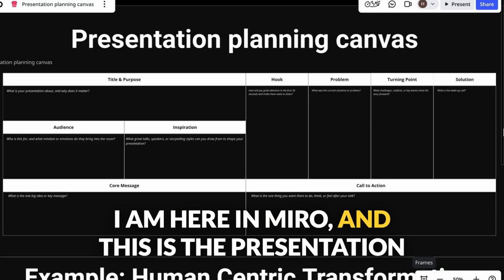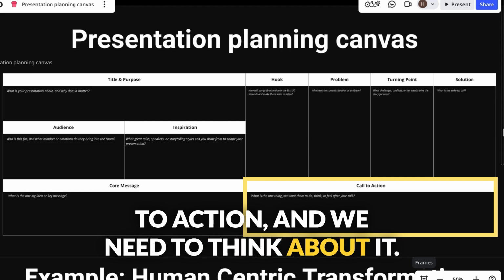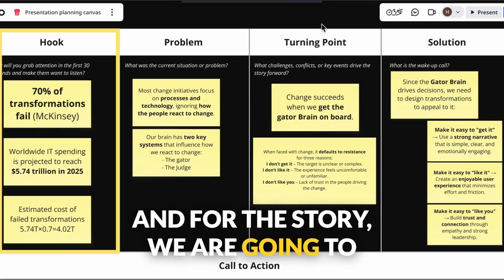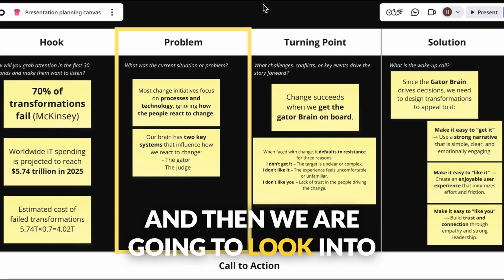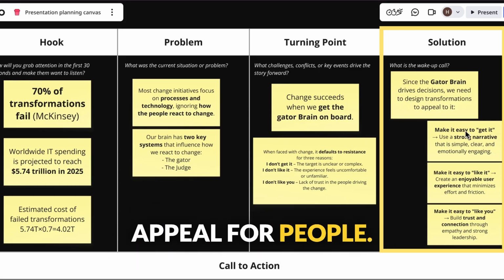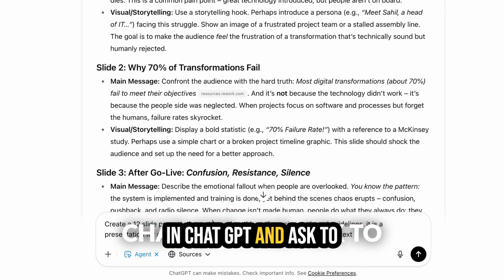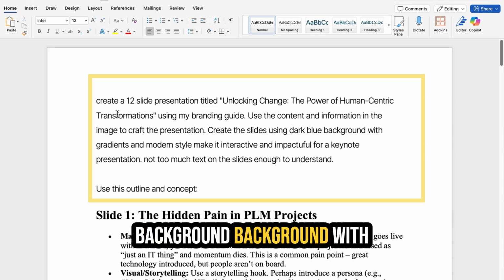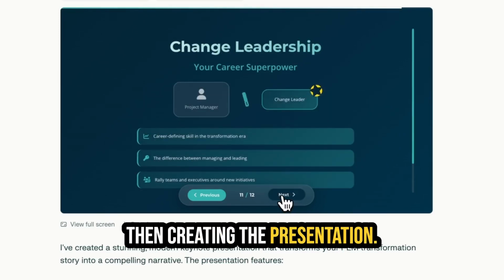Create presentations with AI and Design Thinking in minutes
Most presentations take hours to build—and still end up boring. But what if you could create powerful, engaging presentations in less than an hour using AI and design thinking?

In this video, I’ll show you step by step how to:
✅ Use a Presentation Canvas to structure your ideas
✅ Turn that canvas into slides with ChatGPT
✅ Add credible data and proof with Perplexity
✅ Apply design thinking principles to make your slides engaging and clear

Whether you’re pitching to executives, teaching a class, or leading a team workshop, this method will help you create presentations with AI that look professional, tell a story, and keep your audience engaged.

What you’ll learn:

- How to brainstorm presentations concepts faster with design thinking

- How to design simple, consistent, and on-brand presentations with AI

- How to combine AI with design thinking for better storytelling

- How to use Perplexity to back up your slides with real data

- How to design simple, consistent, and on-brand presentations

I’m Lena Gut, a business consultant and coach passionate about AI, tech, and design thinking. Here you’ll find tutorials, strategies, and workshops to help you work smarter and lead change with confidence.

⏱️ Timestamps:
0:00 – Why most presentations fail (and waste time)
0:30 – How AI + design thinking can help
1:00 – Step 1: The Presentation Canvas explained
4:45 – Step 2: Turn ideas into a solid outline with ChatGPT
5:10 – Step 3: Create PPT presentation with ChatGPT agent
5:46 – Step 4: Create engaging presentations with Perplexity
7:00 – Recap: AI + design thinking workflow